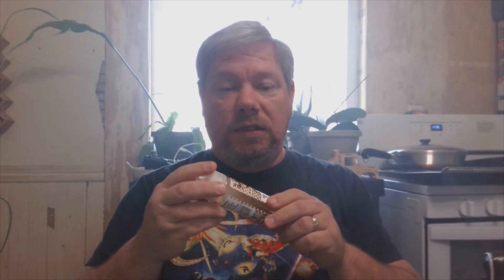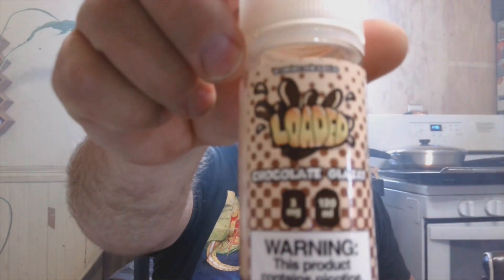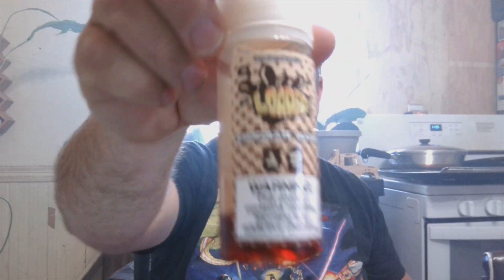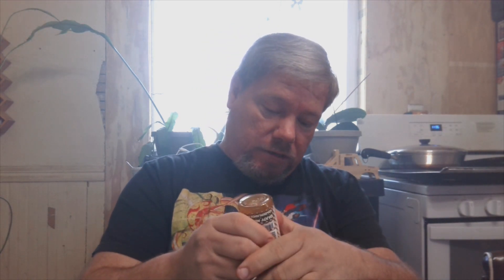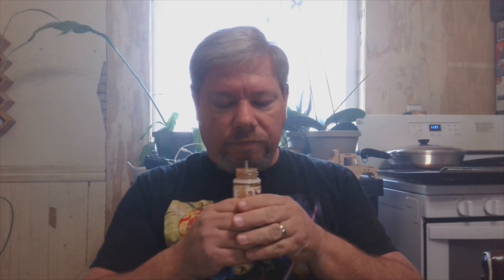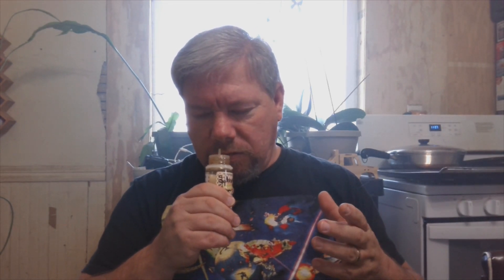LOADED CHOCOLATE GLAZED